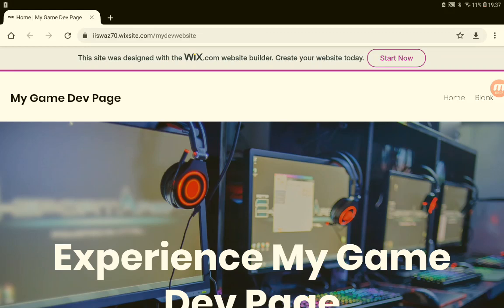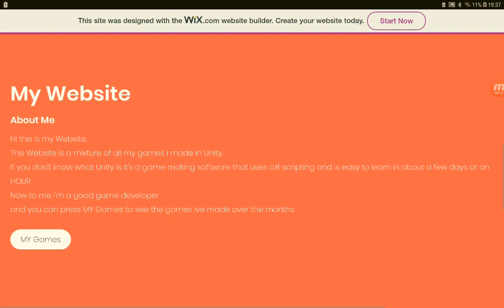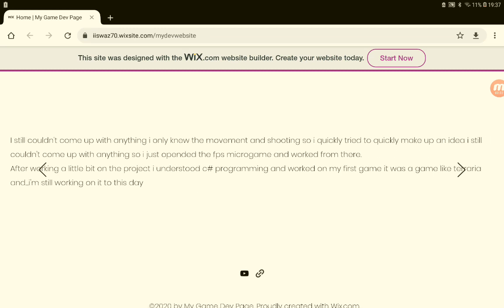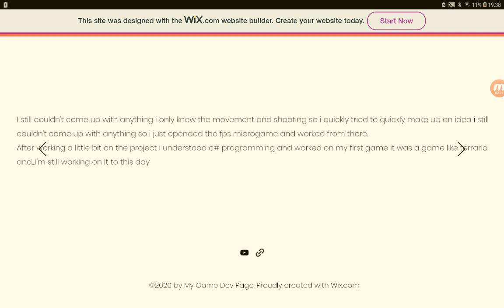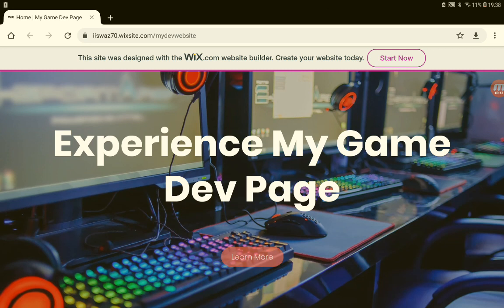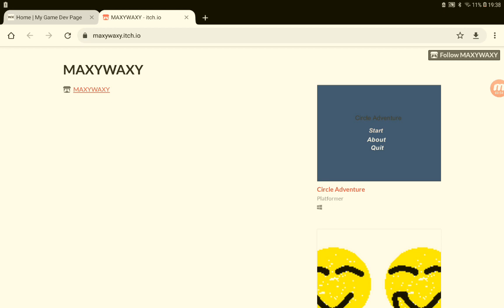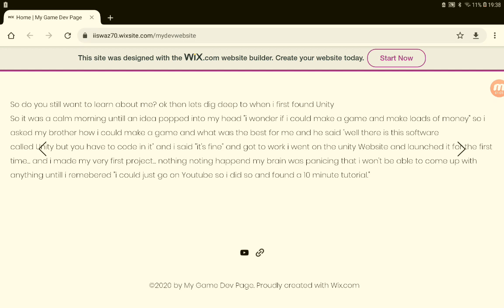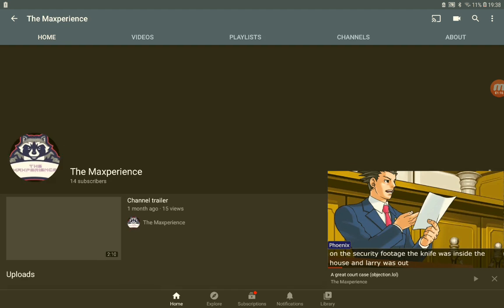Cool website boiiiii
go on my latest vids description to go to the website or just type the link that u see in da video